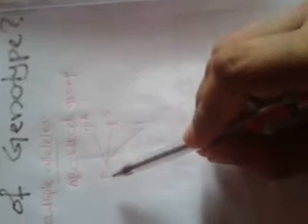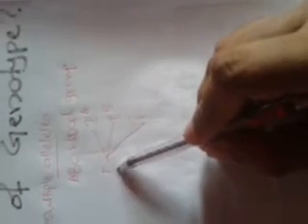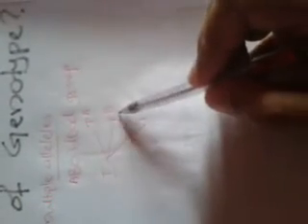genotype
equation for finding the total number of genotype from no. f alleles